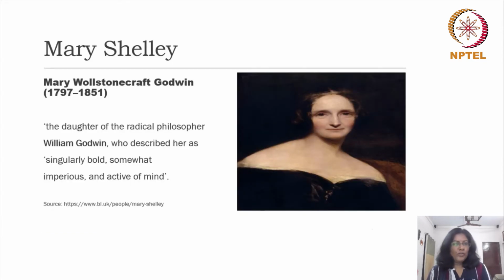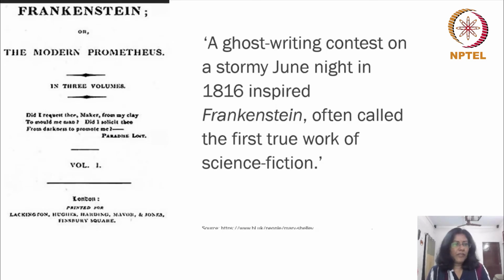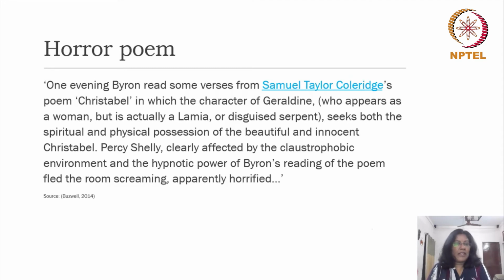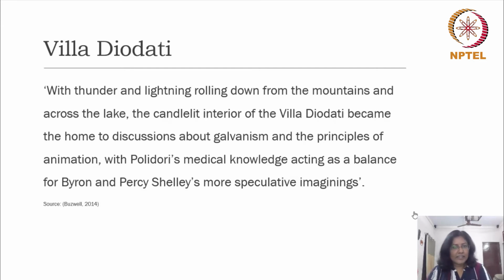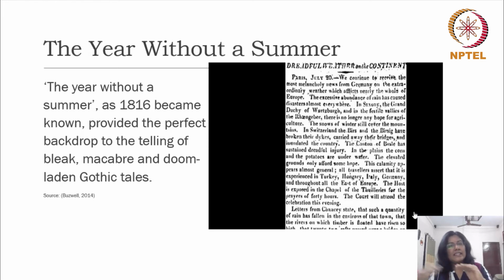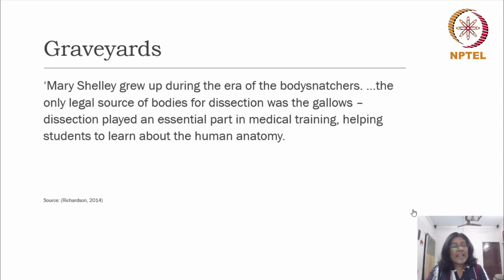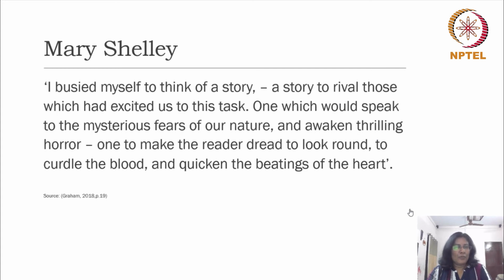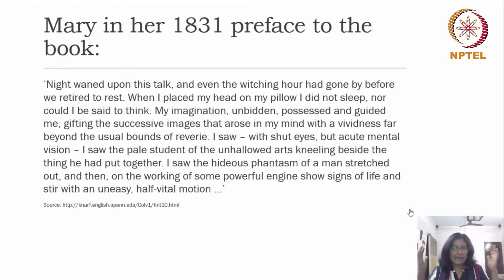#11 The Gothic Contexts | Types of Gothic Fiction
Welcome to 'The Popular Gothic Novel' course !

This lecture provides an overview of the Gothic contexts surrounding the creation of Mary Shelley’s Frankenstein, including the influence of ghost stories, the concept of galvanism, and the social and intellectual climate of the Romantic era.